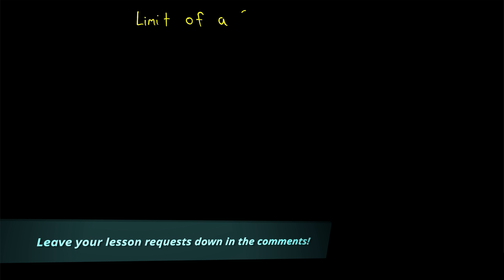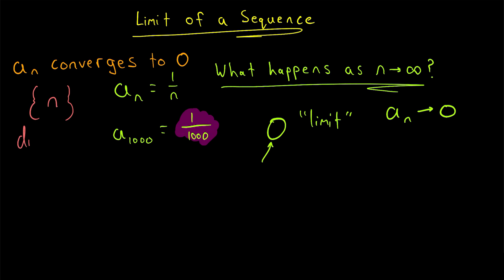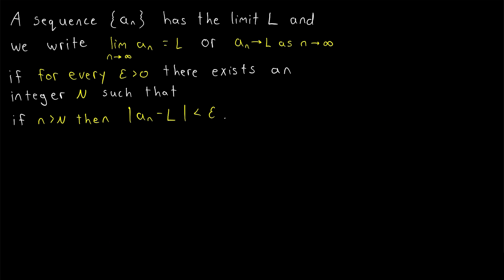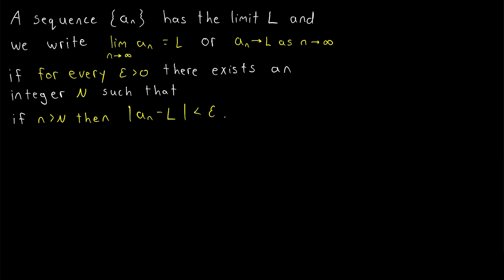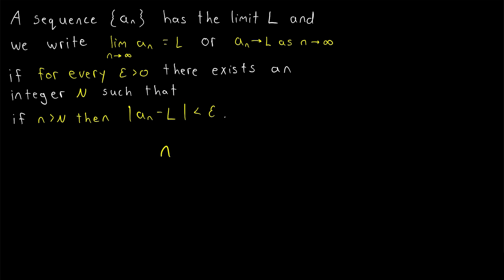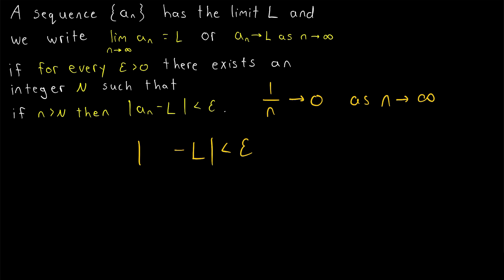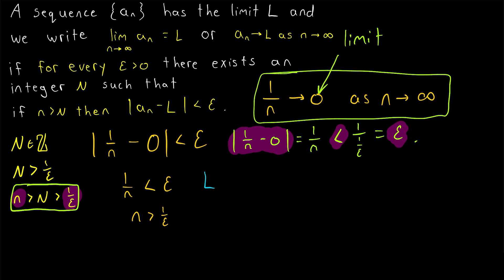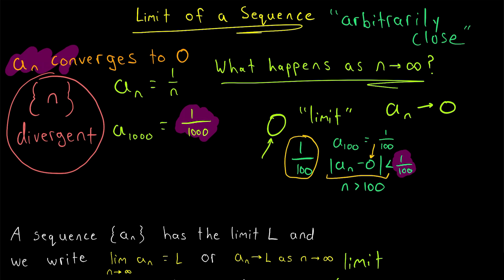Definition of the Limit of a Sequence | Real Analysis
What are convergent sequences, and what is the definition of the limit of a sequence? We introduce the definitions, with examples and a proof in today's video lesson!

In the definition of the limit of a sequence, we seek to capture what it means for a sequence to get arbitrarily close, or converge, to some limiting value. We do this by using an arbitrarily small "tolerance" value called epsilon. If you're in an analysis class, get ready to write "Let epsilon be greater than 0" an awful lot.